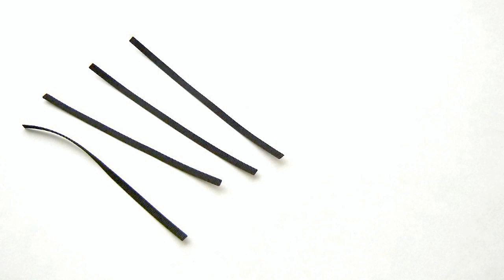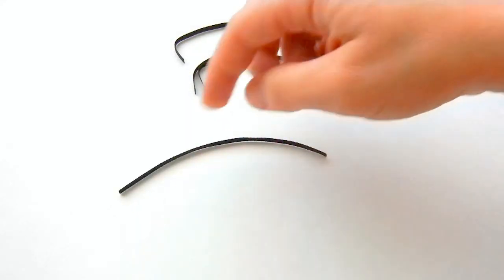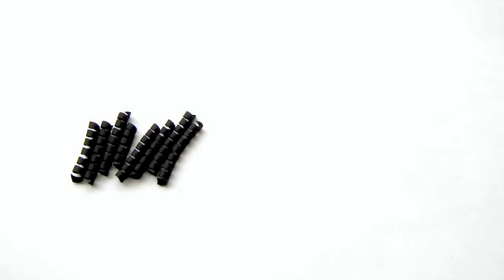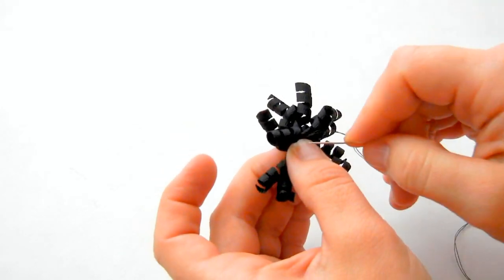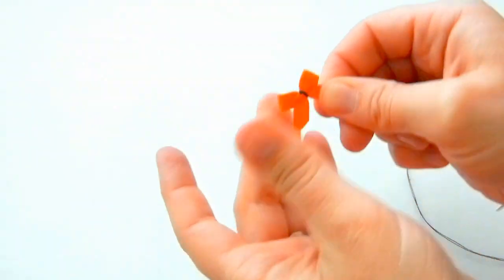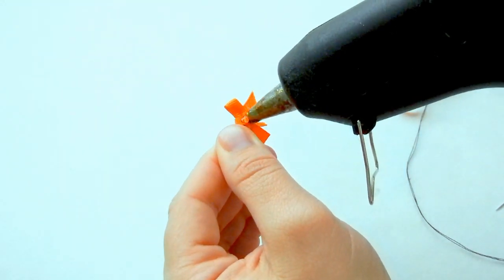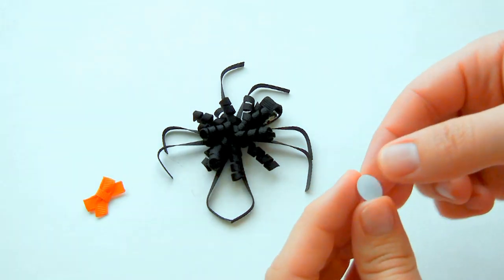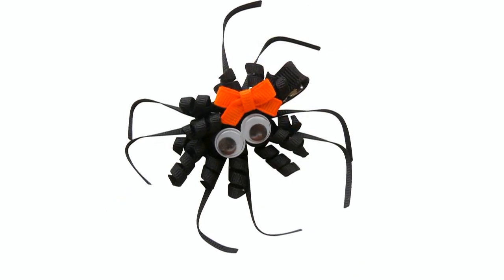How to Make a Spider Ribbon Sculpture - TheRibbonRetreat.com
Learn how to make this adorable SPIDER ribbon sculpture!